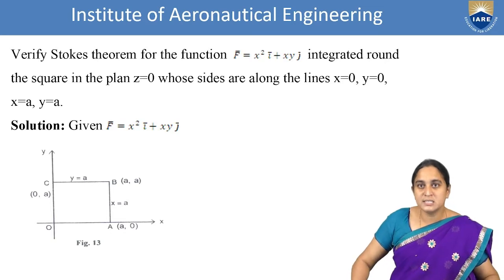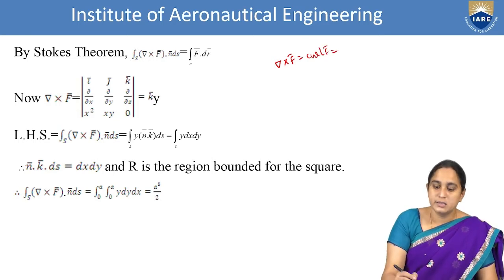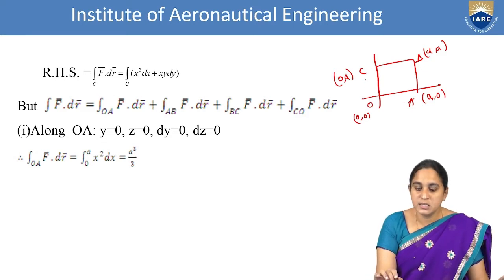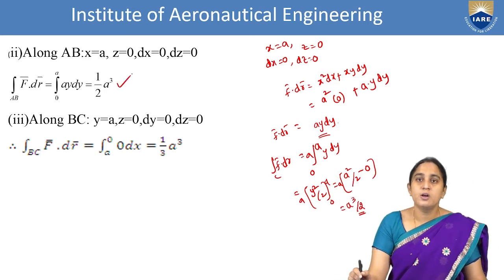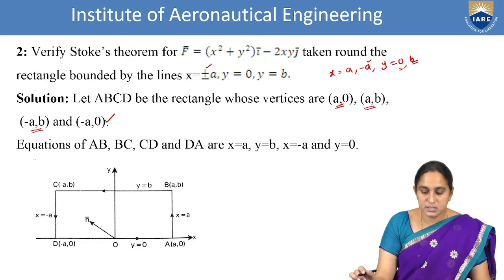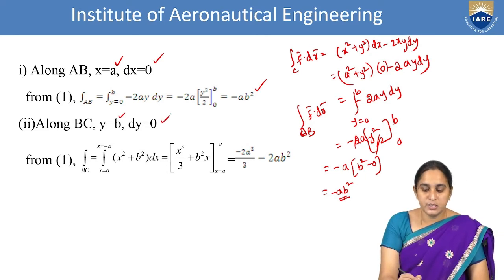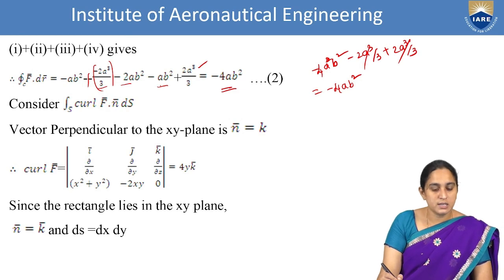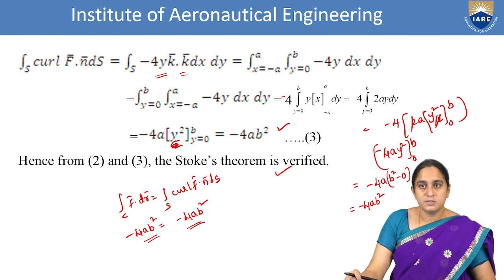Problems on Stoke’s Theorem by Ms. B Praveena